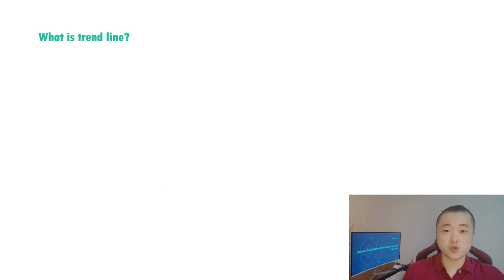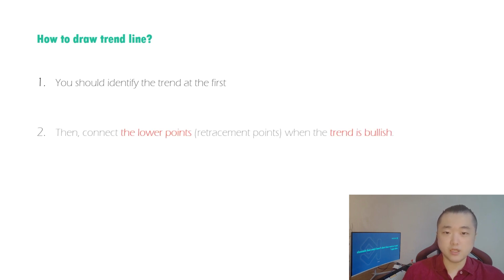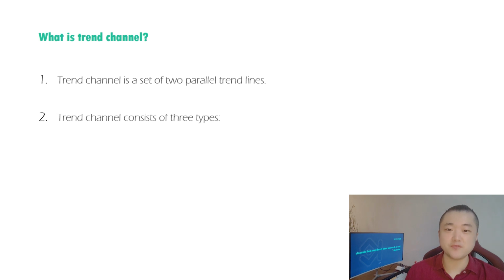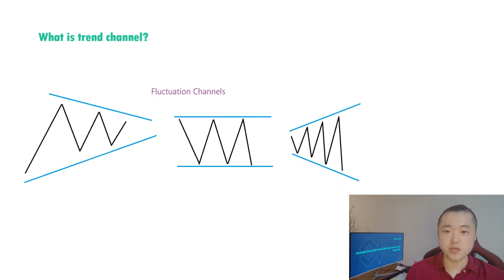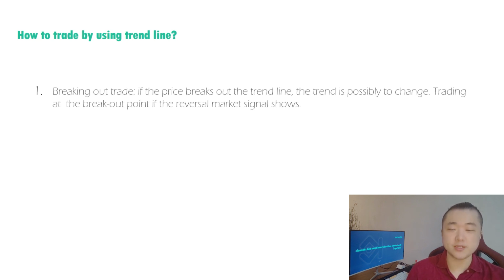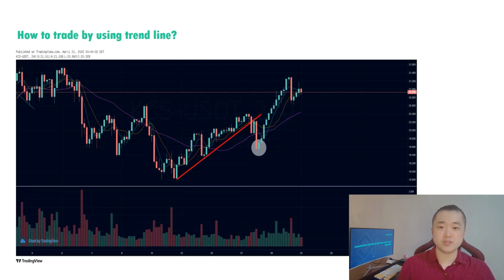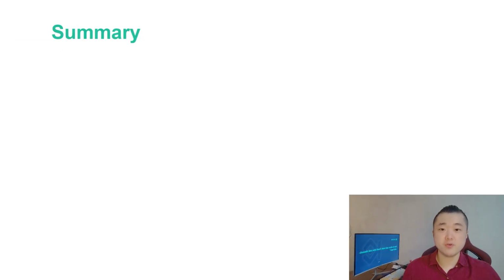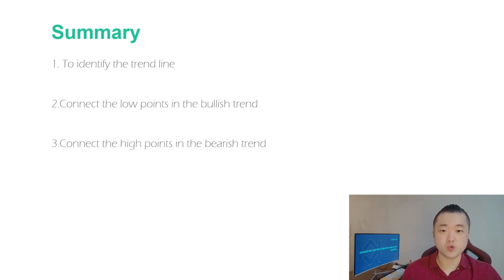Session 5: How to Draw and Trade Trend Lines and Channels with Logic?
Nice to see you again! Our last video talked about the three crucial market reversal signals - and you are now ready to identify most trend changes in crypto markets. Now, we can learn about breakout trading and how to perform it, which will complete the trend analysis series. Let’s find out how everything works!  Happy learning and trading, and welcome to KuCoin!

Timestamp for you~

00:30 Today’s video’s table of content
00:58 What is a trend line?
01:30 How to draw a trend line?
02:04 What is a trend channel?
03:18 How to trade by using a trend line?
05:52 Summary

KuCoin Launched in September 2017, KuCoin is a global cryptocurrency exchange with its operational headquarters in Seychelles. As a user-oriented platform focusing on inclusiveness and community action reach, it offers over 700 digital assets. Currently, it provides spot trading, margin trading, P2P fiat trading, futures trading, staking, and lending to its 18 million users in 207 countries and regions. In 2022, KuCoin raised over $150 million in investments through a pre-Series B round, bringing total assets to $170 million with Round A combined, at a total valuation of $10 billion. KuCoin is currently one of the top 5 crypto exchanges, according to CoinMarketCap. Forbes also named KuCoin one of the Best Crypto Exchanges in 2021. In 2022, The Ascent named KuCoin the Best Crypto App for enthusiasts.